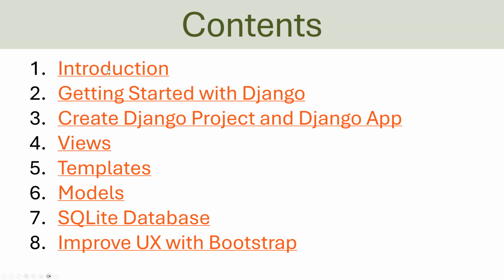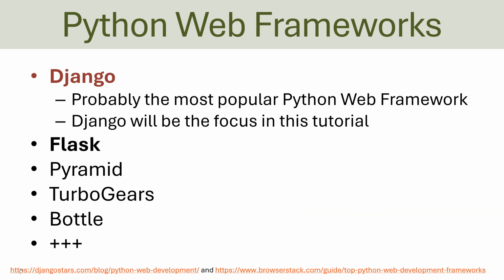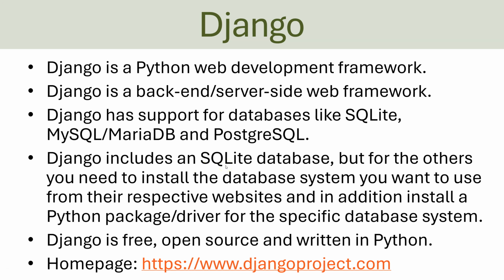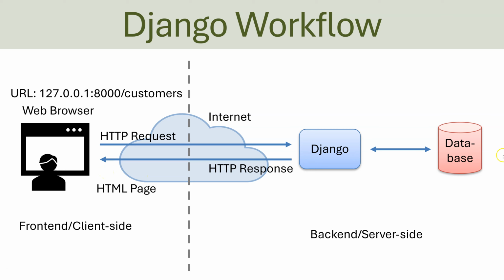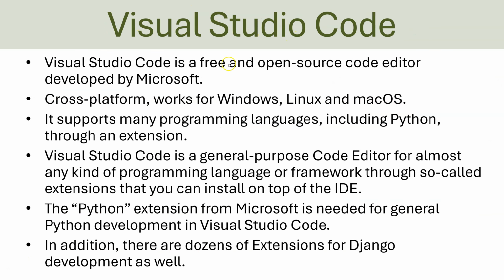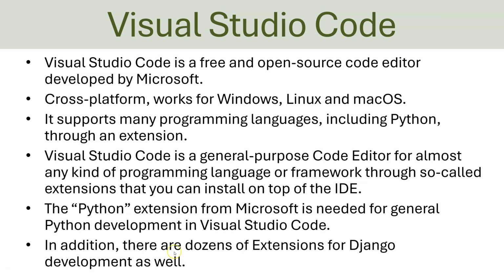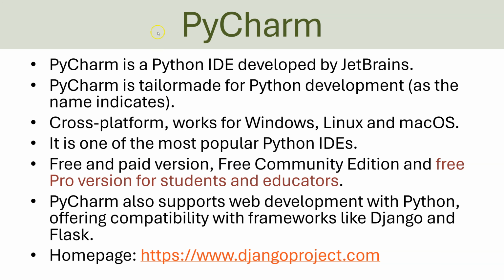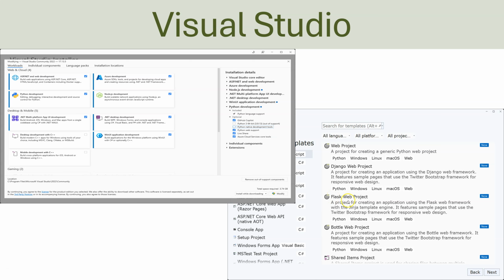Introduction to Django | Django Tutorial - Part 1